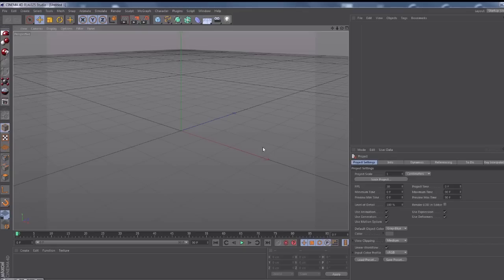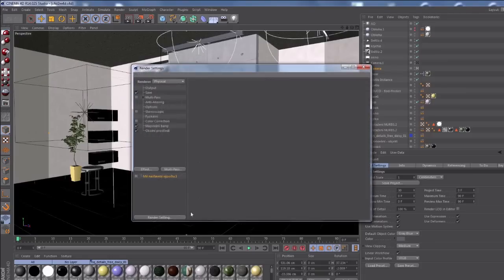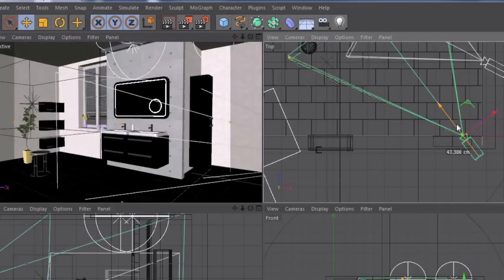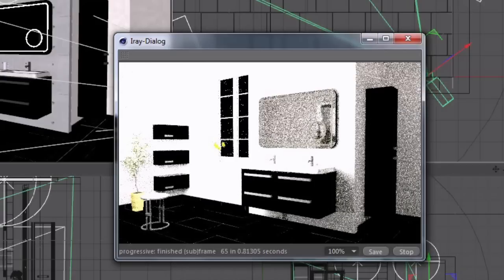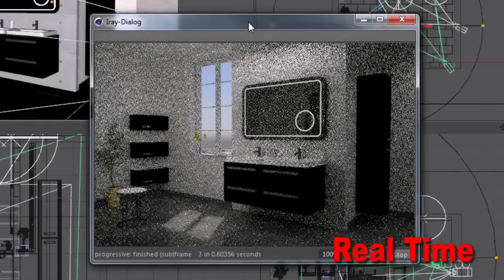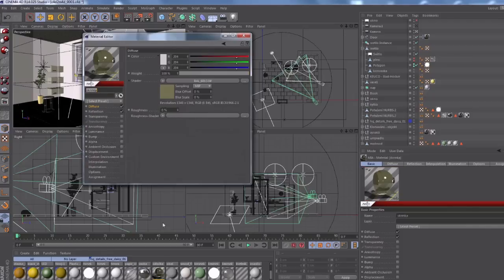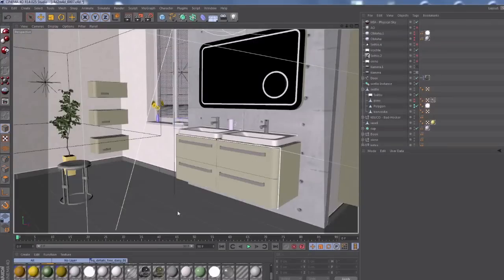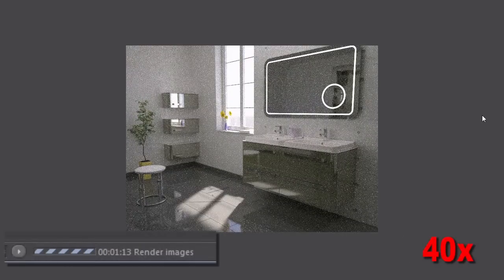C4D to m4d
This tutorial video shows you some tricks, that will help you to set up your already existing Cinema 4D scenes for GPU accelerated rendering with m4d iray. Thanks to Pavel Zoch for sharing his scene with us.
More information on m4d - mental ray and iray for Cinema 4D